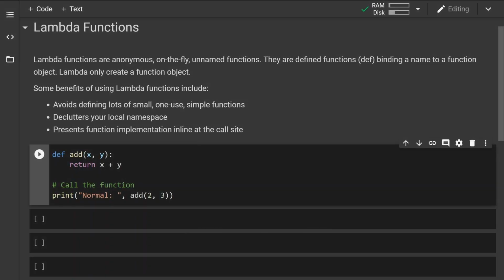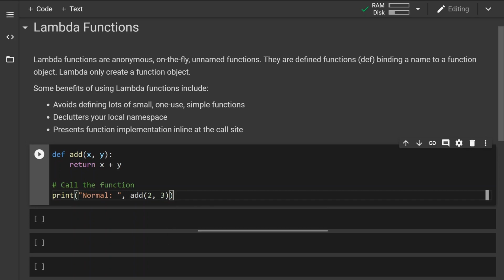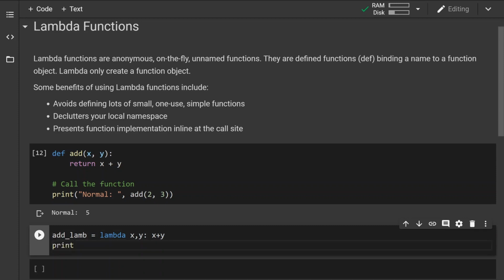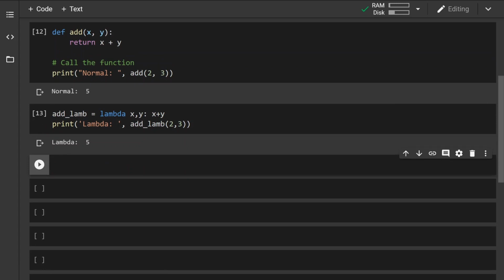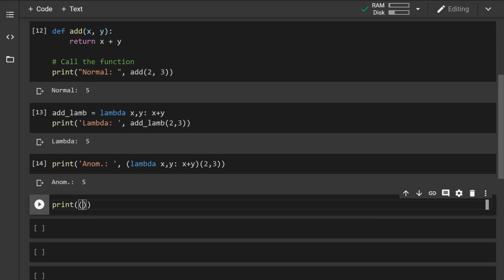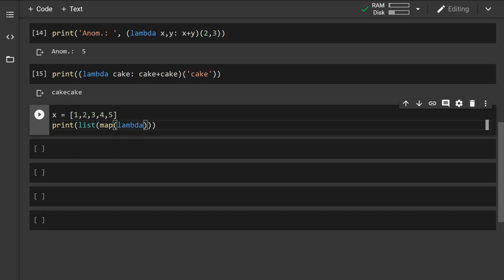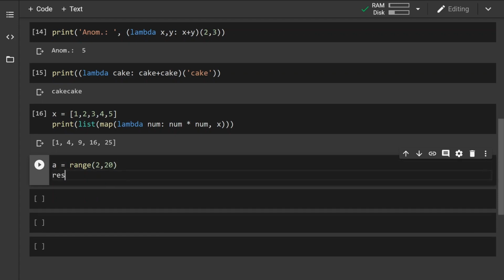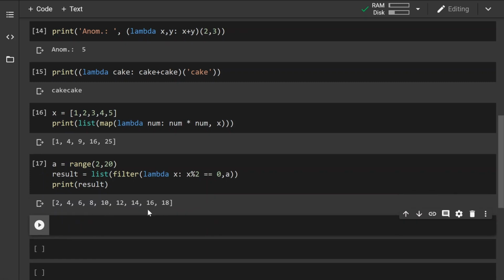Python Basics 06 - 03/05 Introduction to Lambda Functions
*Lambda functions provide a different approach to iterators: here, we don't go over elements of an iterable structure explicitly.*

*Rather, we define a function to apply to the iterable and then apply it "at once".*

*While this approach feels counter-intuitive if one is used to iterating, it can greatly increase efficiency in some cases, and is a valueable tool to be able to employ.*